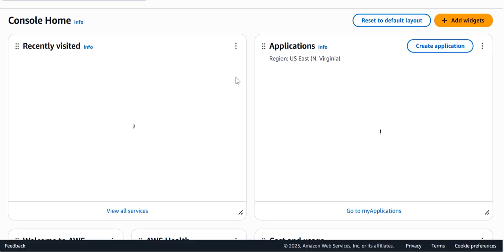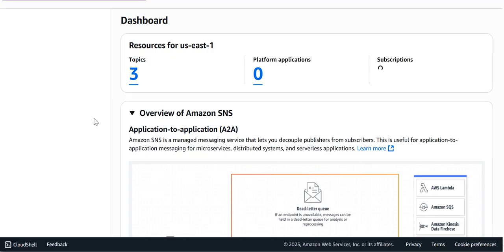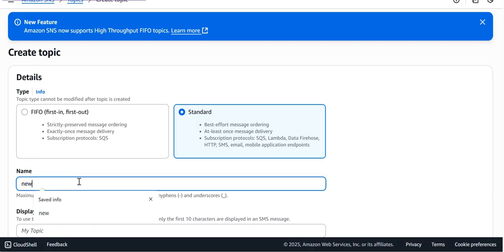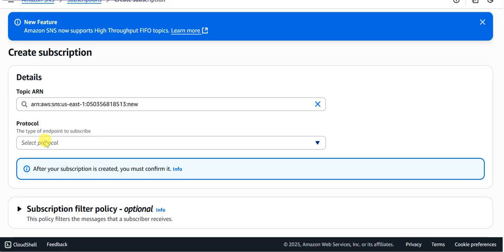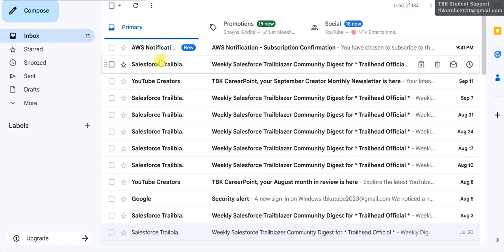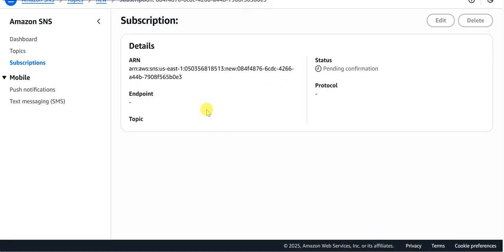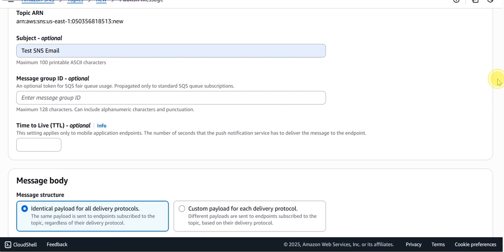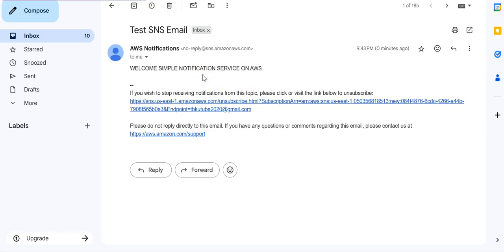Send Emails with AWS SNS | Beginner’s Guide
In this video, you will learn AWS Simple Notification Service (SNS) for sending email notifications step by step. We’ll cover creating topics, adding subscriptions, and publishing messages to email endpoints in AWS.

Whether you are a beginner or preparing for AWS certifications, this tutorial will help you understand how to set up and configure SNS Email Notifications easily.

What is AWS SNS?
How to create an SNS topic
How to add an email subscription
How to publish a message using SNS
Real-time email alerts with AWS SNS